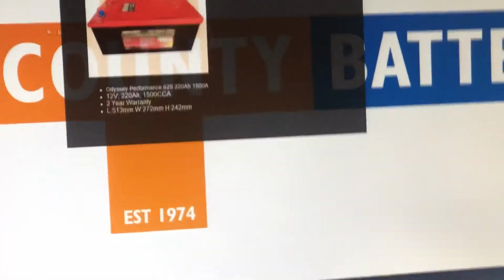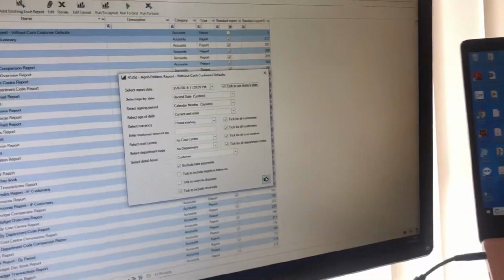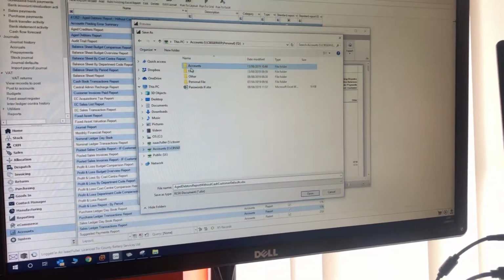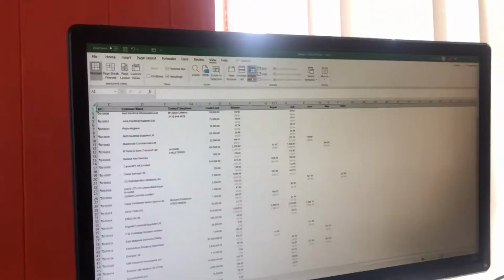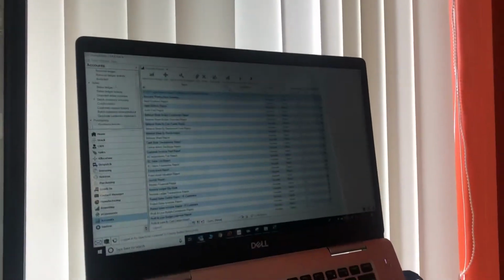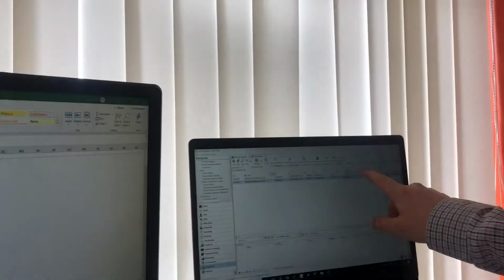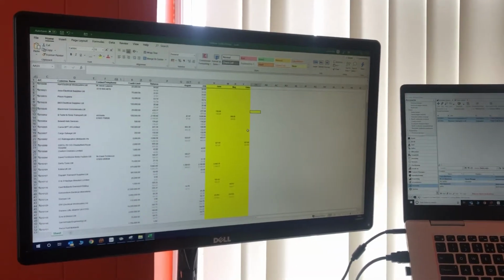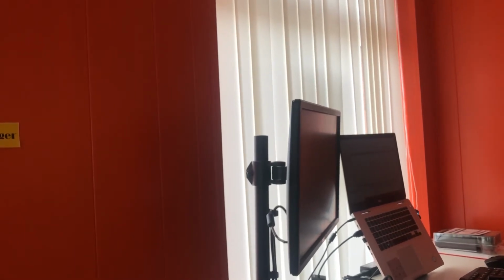Chasing debtors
The video shows a step by step process of how to chase the debtors and download the list